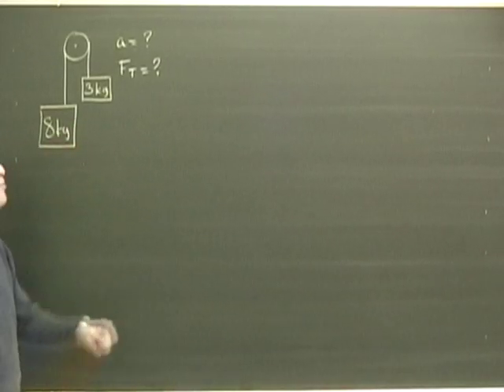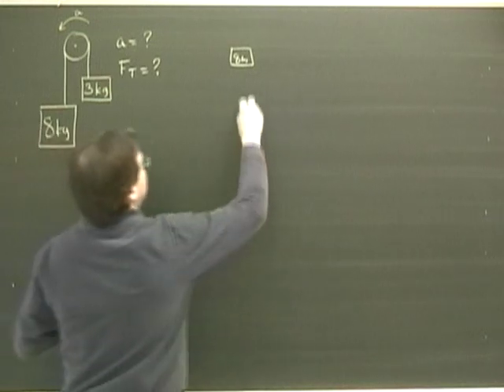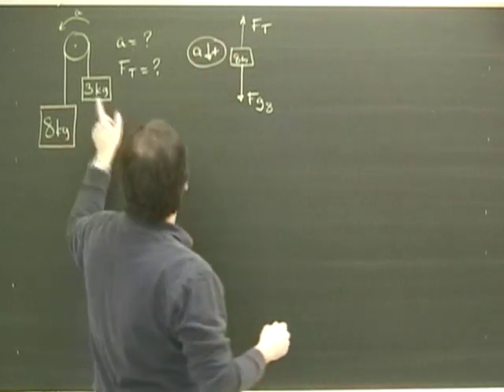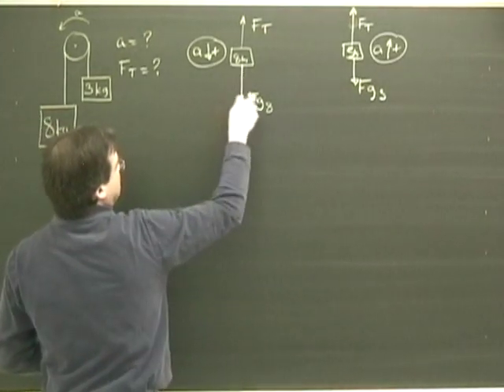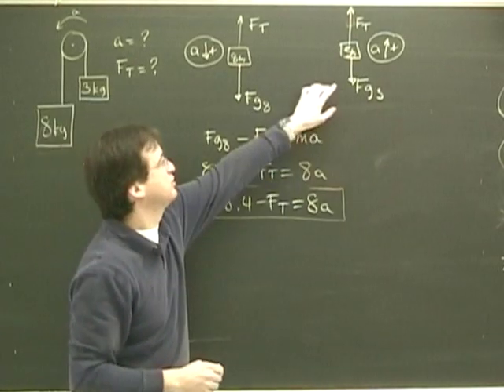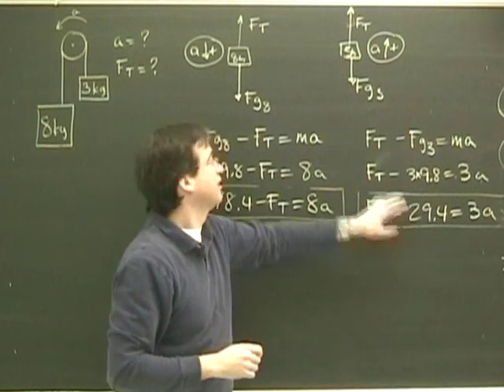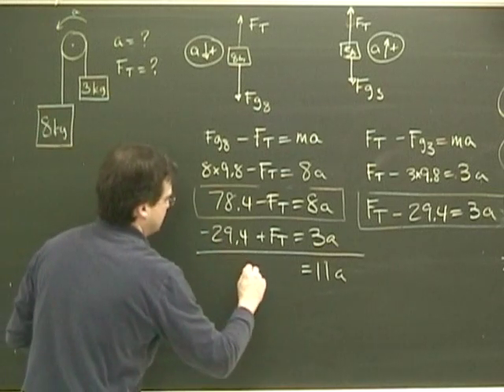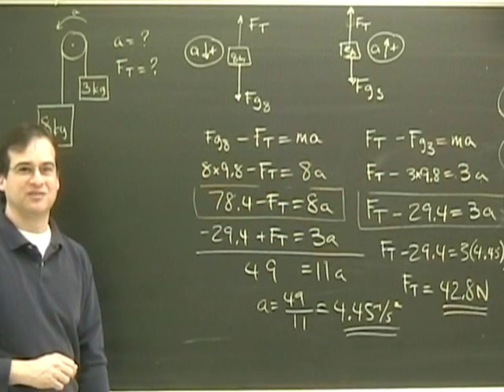Physics Pulley Problem (Simple) Part 1 Lesson